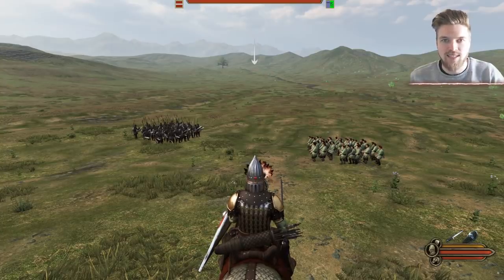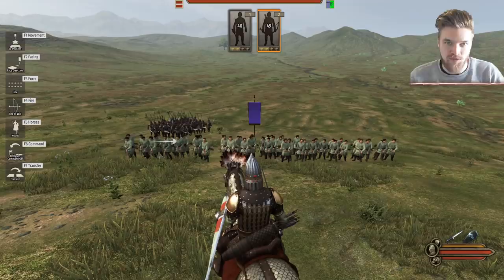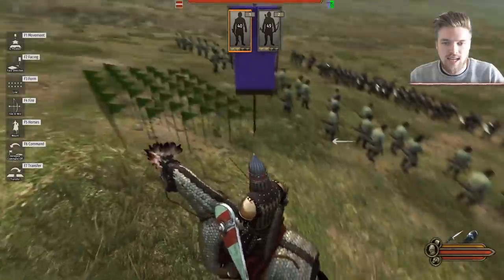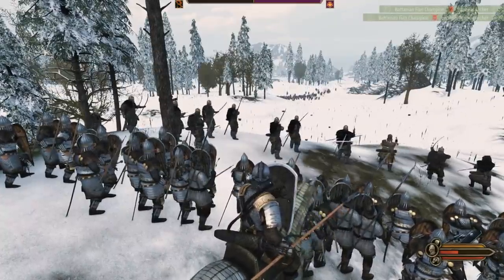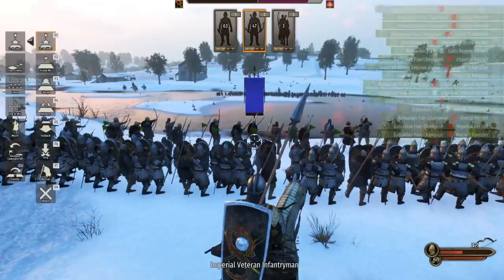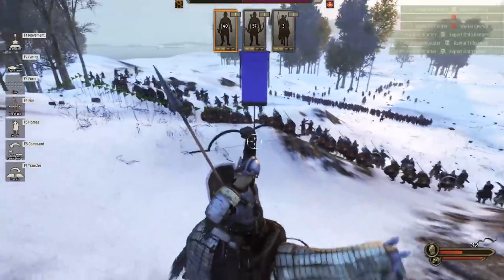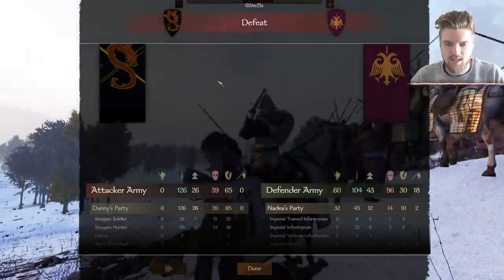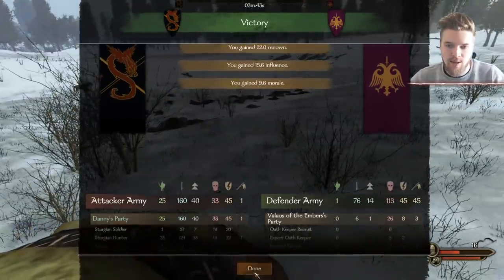Commands Guide - Mount & Blade 2: Bannerlord - How to use ARCHER & INFANTRY Tactics Tips!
Battlefield Commands Guide in Mount & Blade 2: Bannerlord. How to use Infantry and Archers to win on Realistic difficulty!

Support Me!